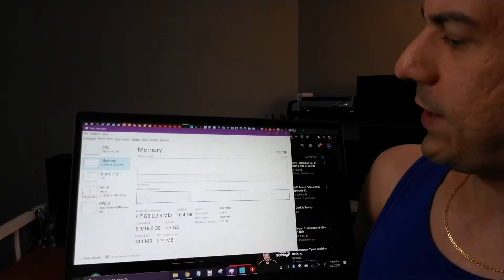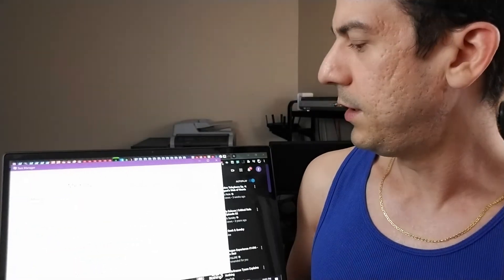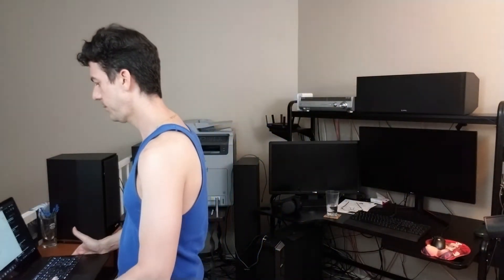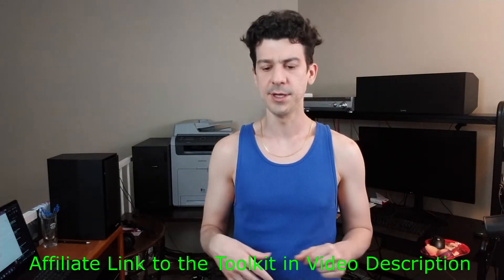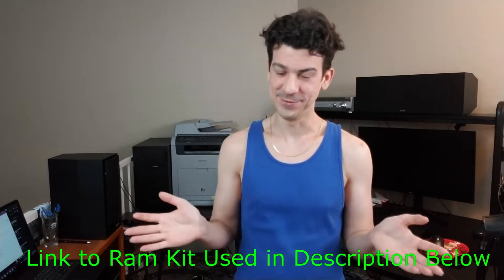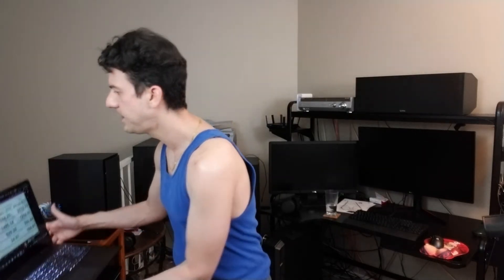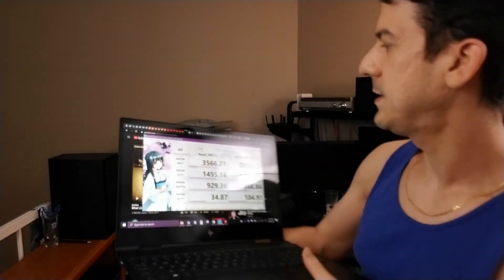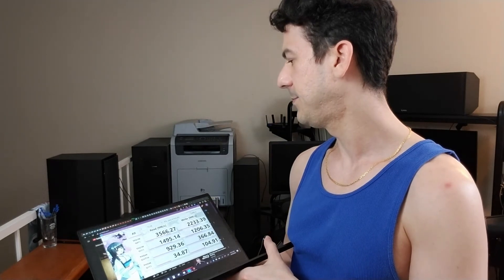Follow Up Thoughts on HP Envy X360 2-in-1 2020 Ryzen Laptop 4500u Costco Version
WD Black NVME 1TB
Adata SX8200 Pro 1TB
Sabrent Rocket 1TB
Crucial 16GB RAM Kit
Electronics Tool Kit

Here I share some additional thoughts after spending more time with the laptop and delve further into RAM Usage and NVME speeds.

The Stock Market is a fundamental Money-making tool. Take advantage of commission-free trading, $0 per trade, with the Robinhood app.
And you will receive a free stock with your first $1 of deposited money.

If you're looking to buy a car or save money on your electricity bill or have backup power in a blackout, buy the best and the future.
You owe it to yourself to see what Tesla has to offer.